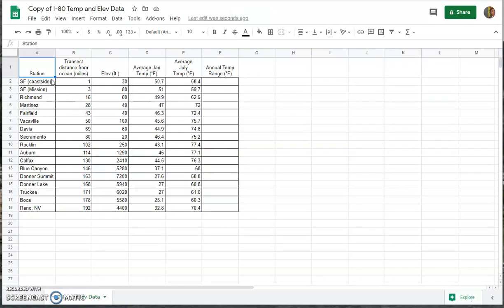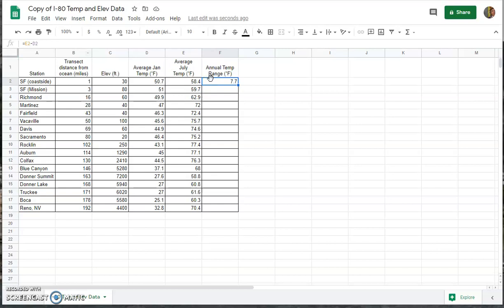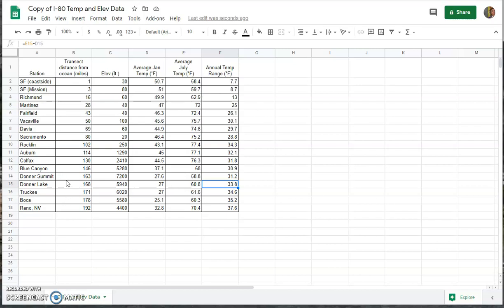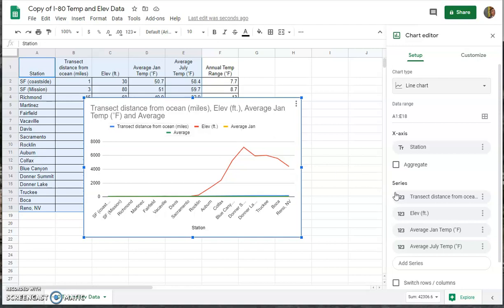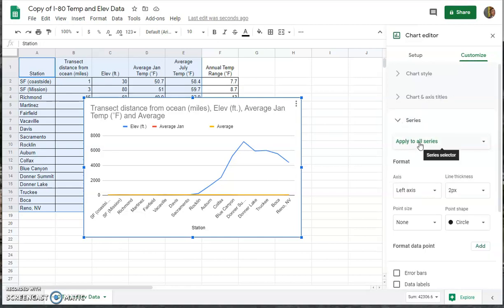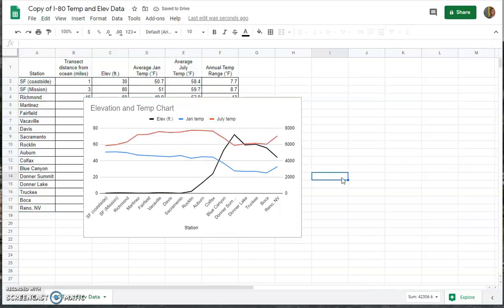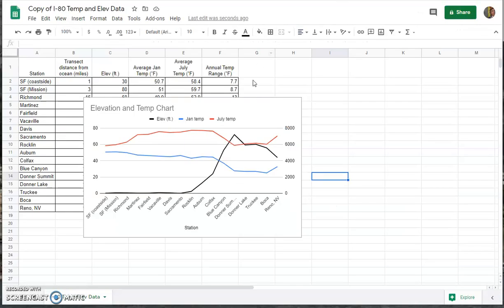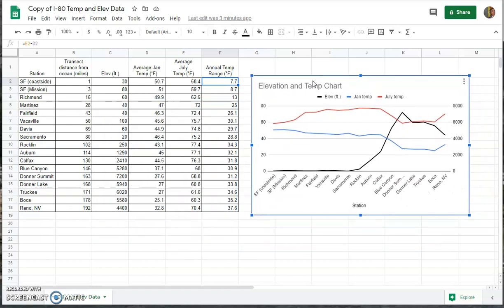Beginning with Google Sheets - Equations and Charts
This video demonstrates specifically how to complete a portion of a physical geography lab assignment, However, it illustrates the following:
- Making a copy of a file on your own Google Drive account
- Entering an equation into a cell using the values of adjoining cells.
- Dragging an equation across a column
- Creating a chart from your data
- Modifying a chart's style and series
- Creating two y-axis in your chart